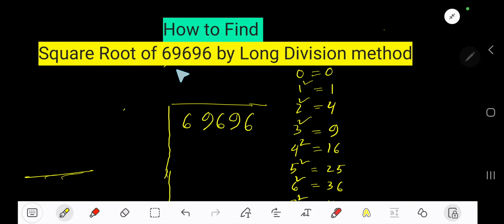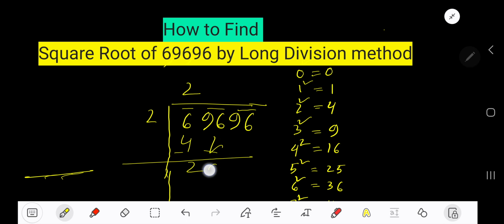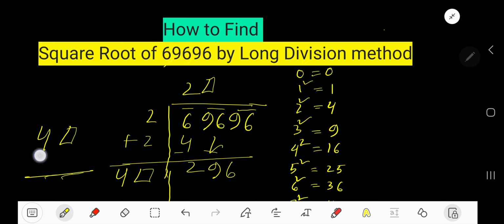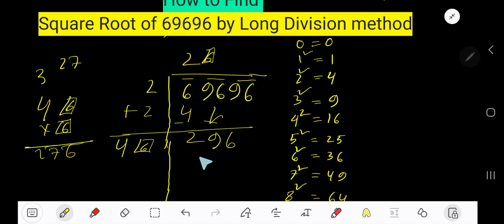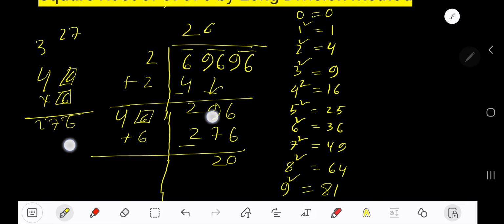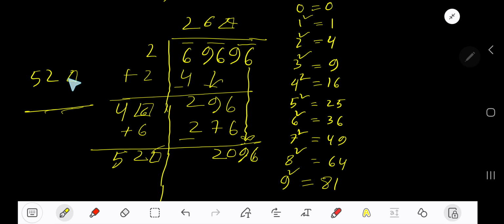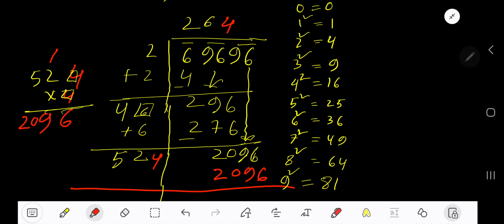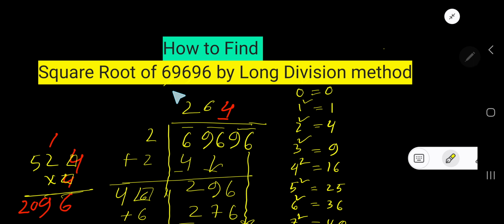How to Find Square Root of 69696 by Long Division Method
How to Find the Square Root of 69696 by Long Division Method | Step-by-Step Easy Math Solution
Want to learn how to find the square root of 69696 using the Long Division Method? In this video, you'll get a simple, step-by-step explanation that makes solving square root problems easy. This tutorial is ideal for students preparing for school exams, board exams, and competitive exams.
📖 What You'll Learn:
How to find the square root of 69696
Long Division Method explained step by step
Easy mathematics tricks for beginners
Perfect square root calculation
Useful for Class 8, 9, 10, SSC, CBSE, ICSE & competitive exams
If you enjoy this tutorial, please: 👍 Like the video